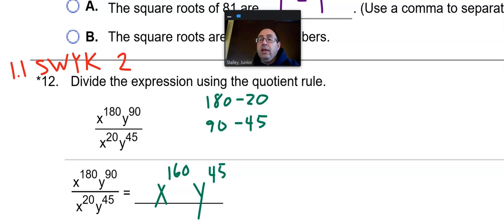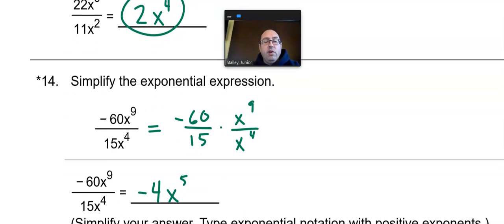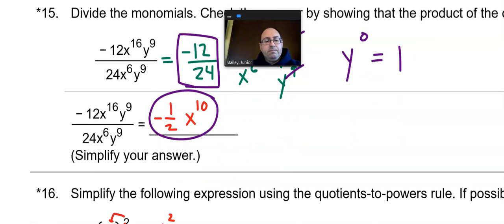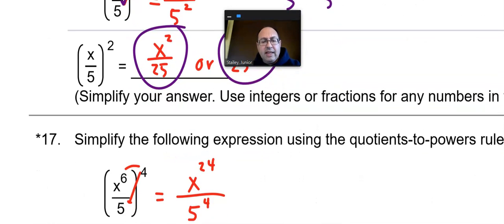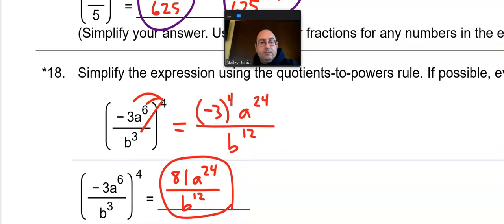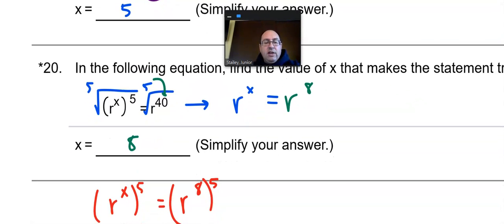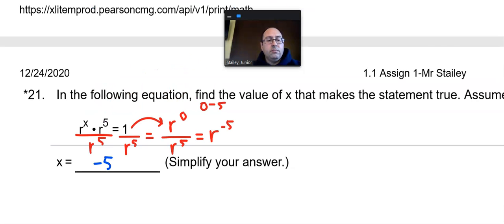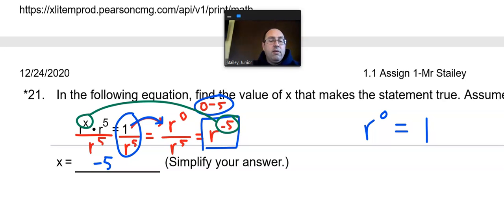1 1 SWYK 2